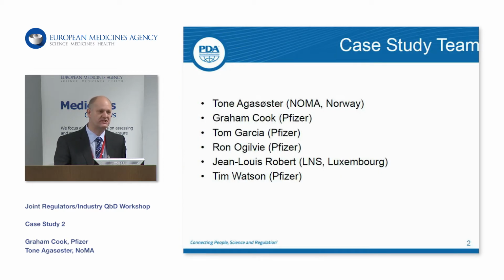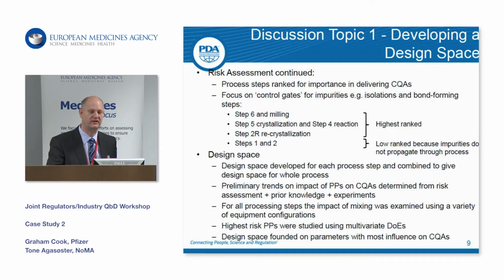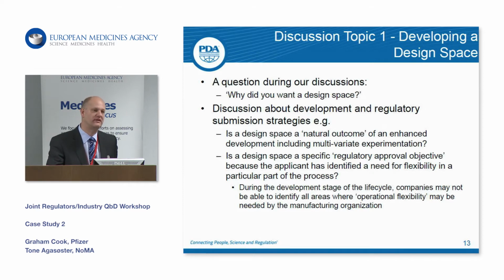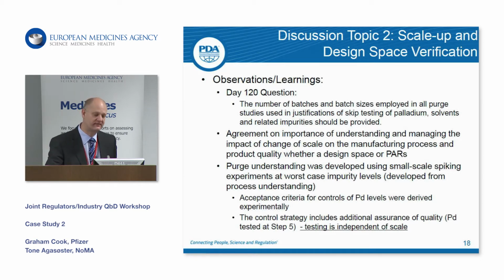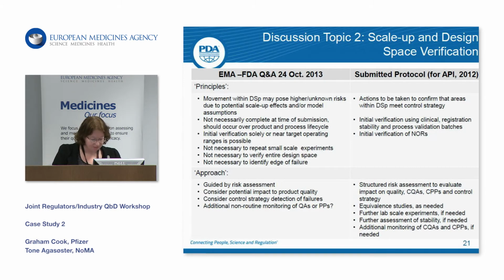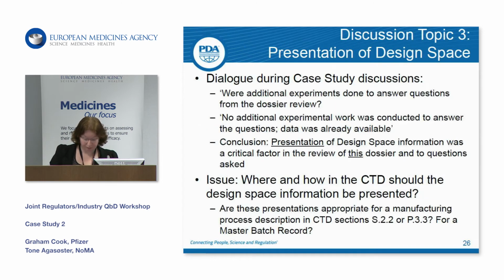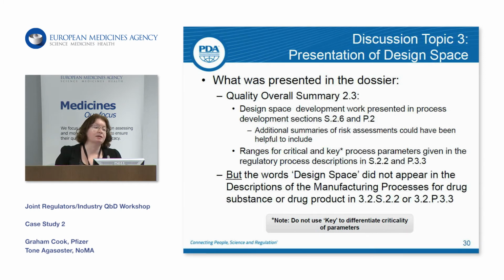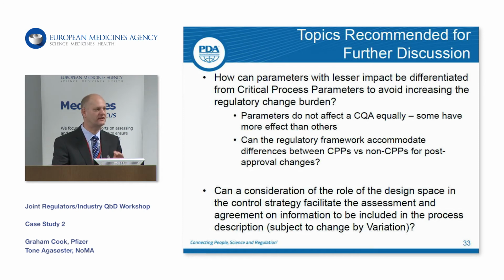Case Study 2 and Discussion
Design Space Development and Verification

Speakers: Graham Cook, Pfizer / Tone Agasøster, Norwegian Medicines Agency

Joint European Medicines Agency/Parenteral Drug Association quality-by-design workshop